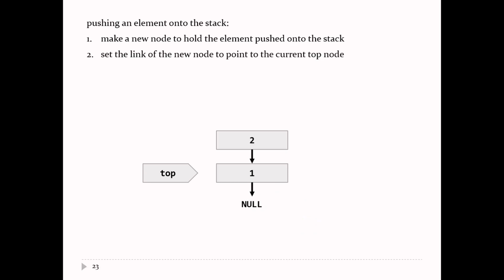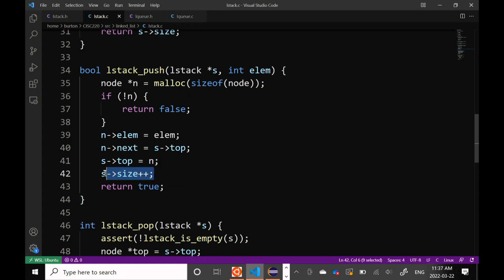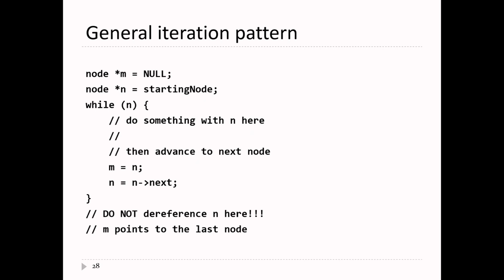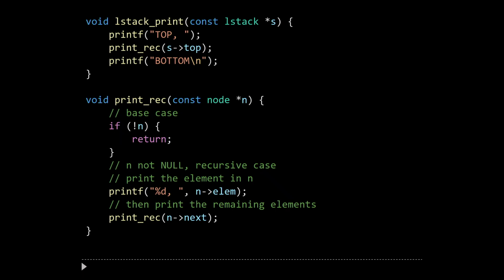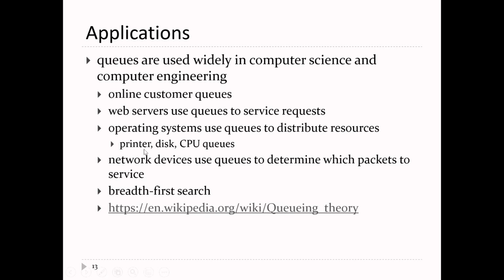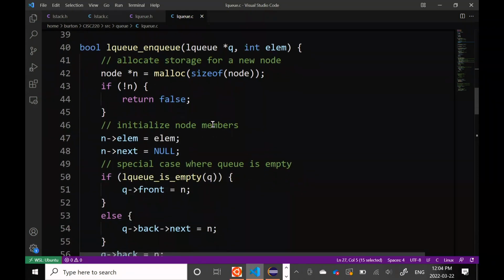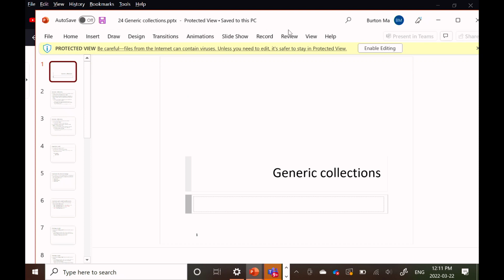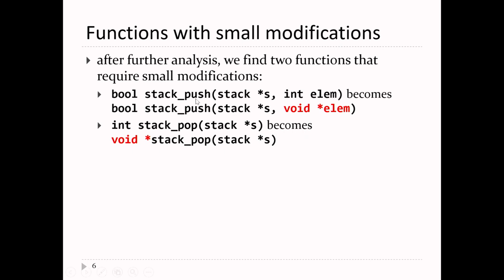CISC220 Lecture: 2022-03-22